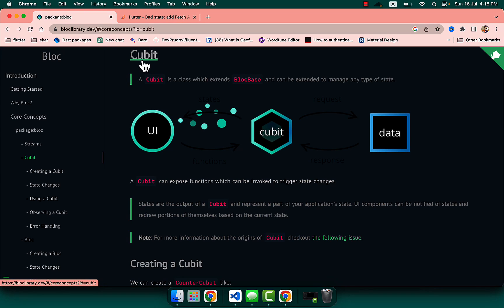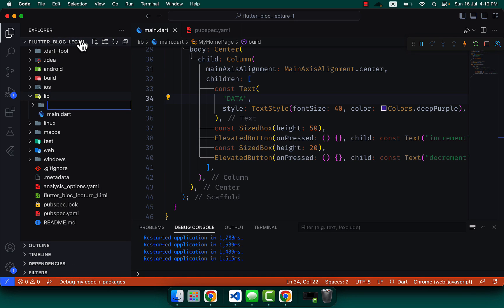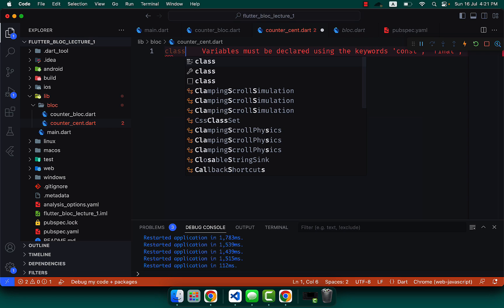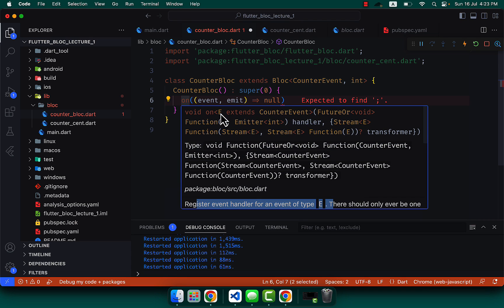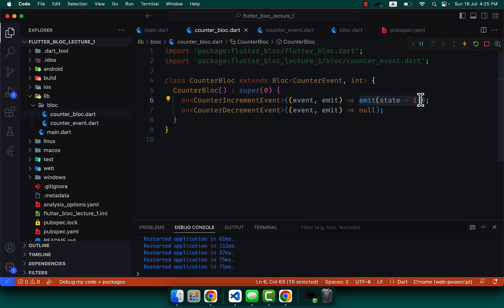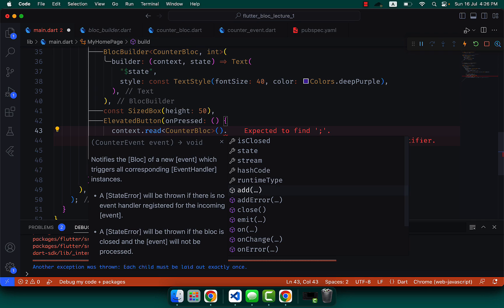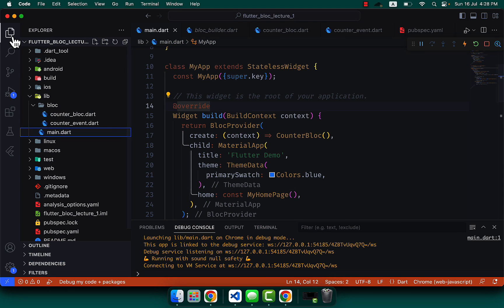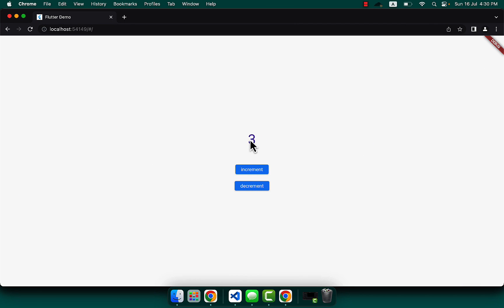Flutter Bloc Tutorial for Beginners | Part 3 | states and events